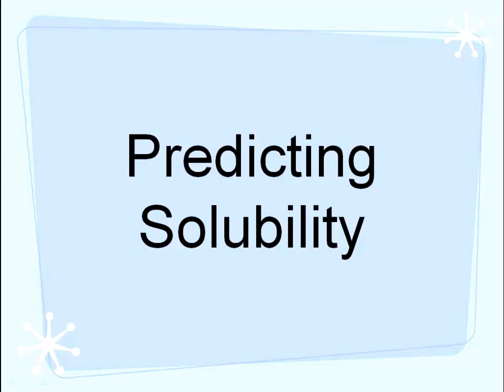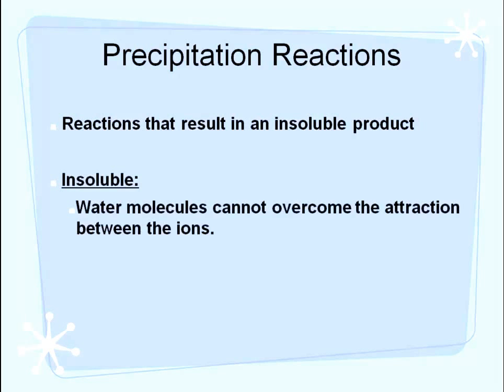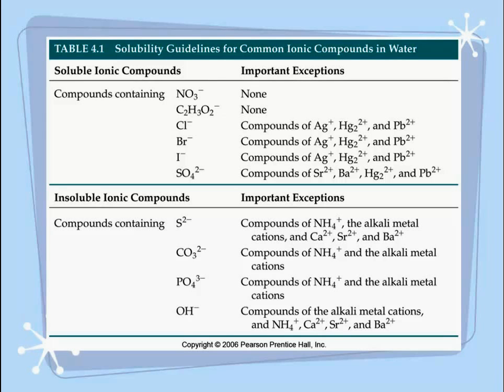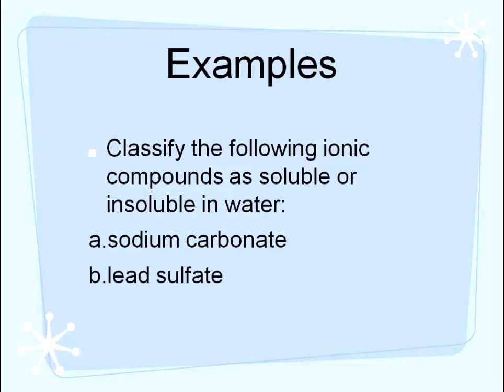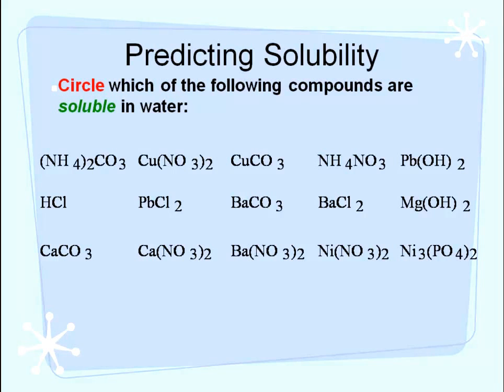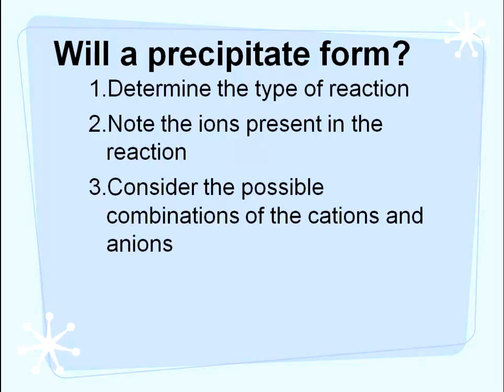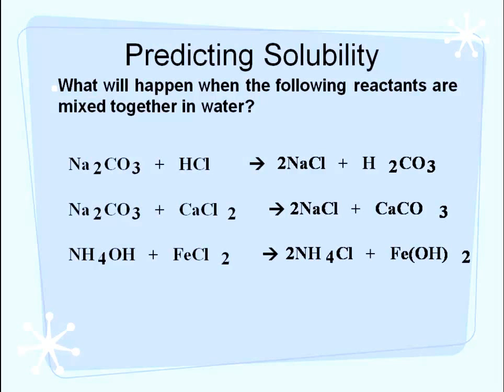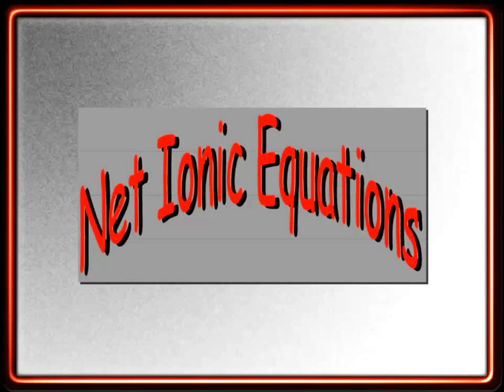AP Unit 2 - Video 2 Predicting Solubility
2nd Lecture for Unit 2 Chapter 4.  Discusses solubility and predicting whether a substance is soluble.